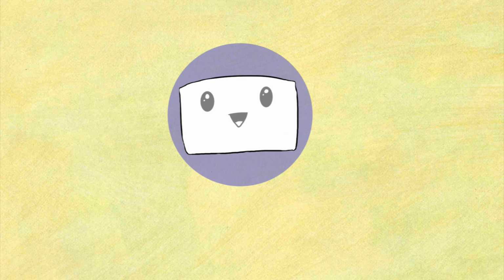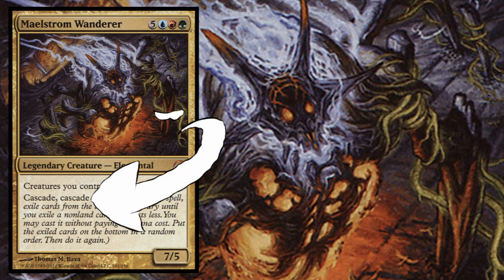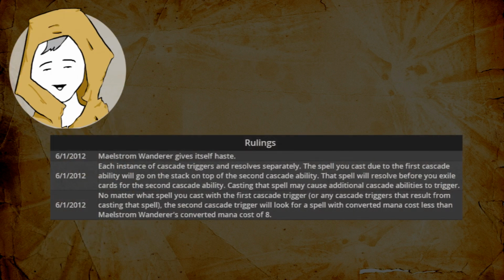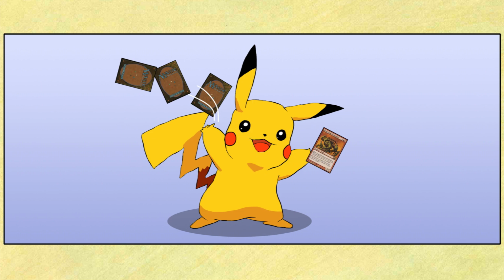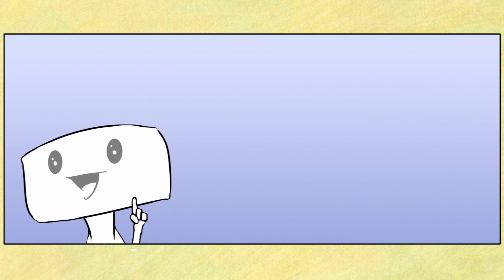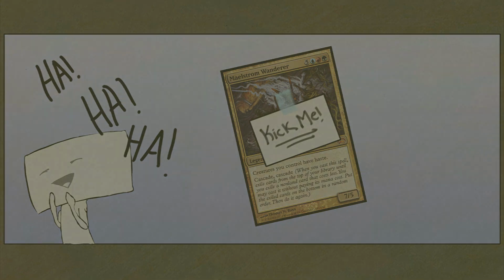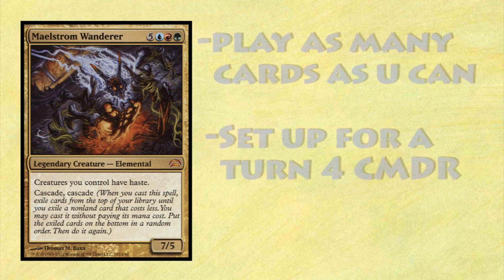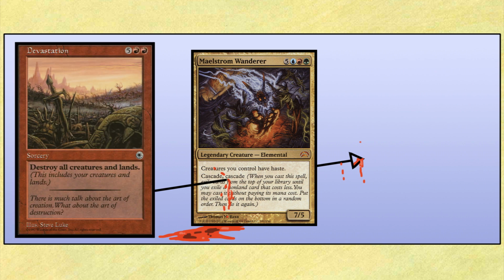Maelstrom Wanderer the Combo Elemental: A Magic the Gathering Duel Commander Deck Review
The Magic the Gathering format Duel Commander is bigger than ever, you know who else is big? That’s right Maelstrom Wanderer, this goliath of a legend is ready for some serious beats and if you like to combo out your opponent by taking many many… many extra turns, this commander may be perfect for you.

Other Duel Commander Videos

COMMANDER

1 Maelstrom Wanderer

40 LANDS

2 Forest
1 Tectonic Edge
1 Taiga
1 Svyelunite Temple
1 Sulfur Falls
1 Stomping Ground
1 Wasteland
1 Windswept Heath
1 Wooded Foothills
1 Yavimaya Coast
1 Temple of the False God
1 Tropical Island
1 Verdant Catacombs
1 Volcanic Island
1 Steam Vents
1 City of Traitors
1 Saprazzan Skerry
1 Sandstone Needle
1 Rootbound Crag
1 Polluted Delta
1 Mana Confluence
1 Kessig Wolf Run
1 Karplusan Forest
1 Island
1 High Market
1 Shivan Reef
1 Scalding Tarn
1 Hickory Woodlot
1 Flooded Strand
1 Flooded Grove
1 Dwarven Ruins
1 Crystal Vein
1 Command Tower
1 City of Brass
1 Breeding Pool
1 Bloodstained Mire
1 Arid Mesa
1 Havenwood Battleground
1 Misty Rainforest

3 CREATURES

1 Primeval Titan
1 Frost Titan
1 Venser Shaper Savant

21 INSTANTS and SORC.

1 Slagstorm
1 Cyclonic Rift
1 Beast Within
1 All Is Dust
1 Temporal Manipulation
1 Ancestral Vision
1 Anger of the Gods
1 Urban Evolution
1 Upheaval
1 Dig Through Time
1 Capture of Jingzhou
1 Wildfire
1 Thirst for Knowledge
1 Time Warp
1 Pyroclasm
1 Volcanic Fallout
1 Devastation
1 Destructive Force
1 Fact or Fiction
1 Compulsive Research
1 Burning of Xinye

35 OTHER SPELLS

1 Sensei's Divining Top
1 Prismatic Lens
1 Moss Diamond
1 Mind Stone
1 Lotus Bloom
1 Lion's Eye Diamond
1 Tezzeret the Seeker
1 Simic Signet
1 Sylvan Library
1 Parallax Tide
1 Future Sight
1 Teferi, Temporal Archmage
1 Kiora, the Crashing Wave
1 Karn Liberated
1 Jace, the Mind Sculptor
1 Garruk, Primal Hunter
1 Garruk Wildspeaker
1 Worn Powerstone
1 Fellwar Stone
1 Coldsteel Heart
1 Coalition Relic
1 Chrome Mox
1 Basalt Monolith
1 Ugin, the Spirit Dragon
1 Guardian Idol
1 Izzet Signet
1 Tangle Wire
1 Talisman of Impulse
1 Fire Diamond
1 Fractured Powerstone
1 Gilded Lotus
1 Winter Orb
1 Thran Dynamo
1 Gruul Signet
1 Sky Diamond